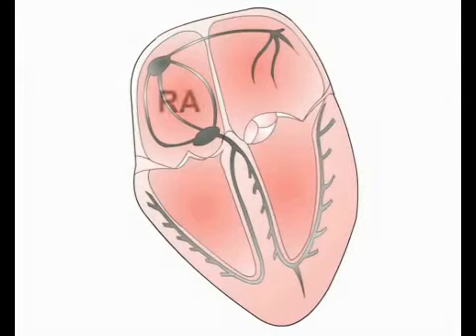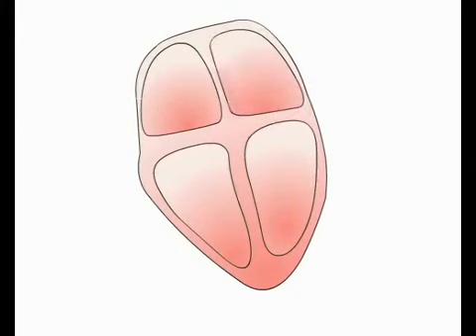ECG Interpretation Cardiac Electrical Activity Section 1, Part 1 WhiteKnightLove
basic of ecg from the beginning